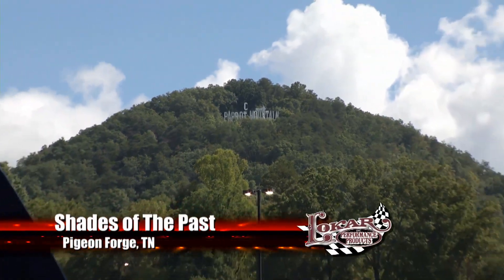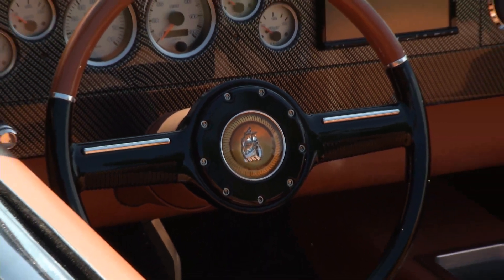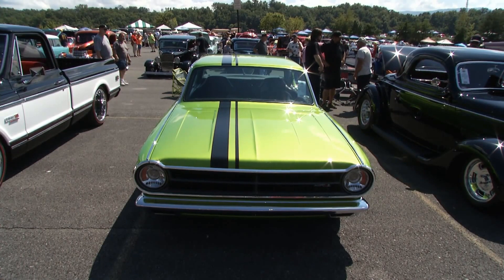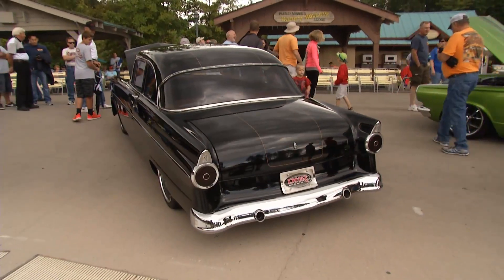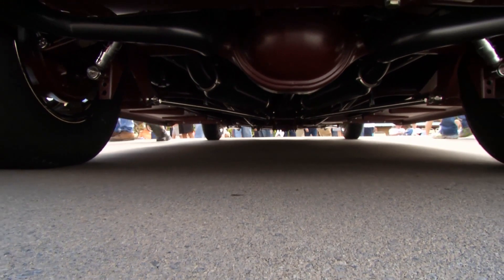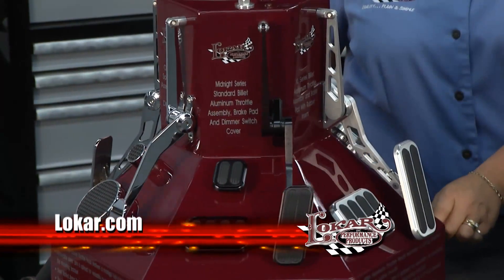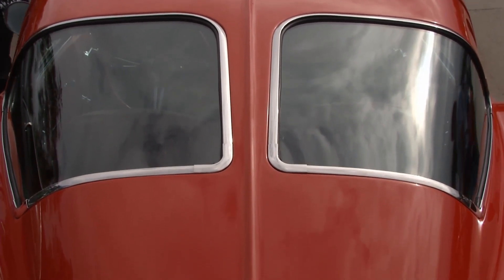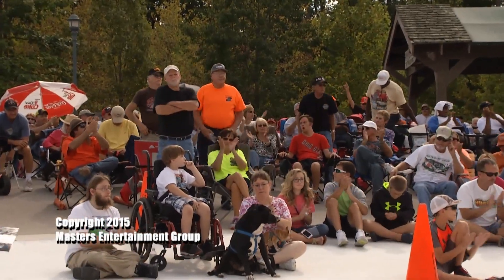Lokar Car Show - Ep 1513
Lokar Car Show Series - Episode 1513 - Shades of the Past, presented by ARP - Pigeon Forge, TN